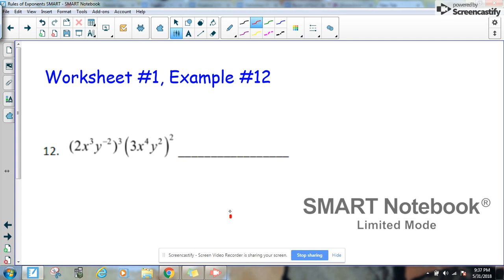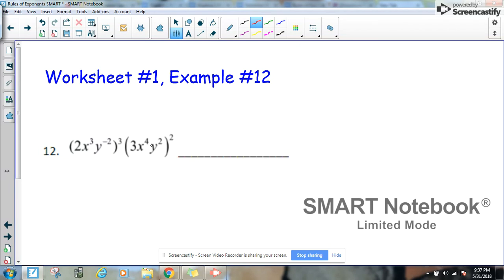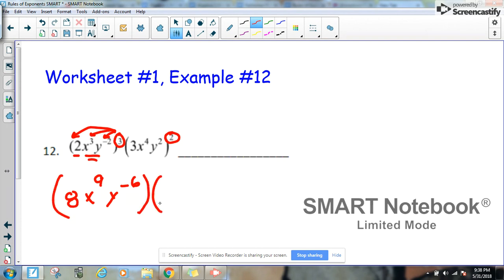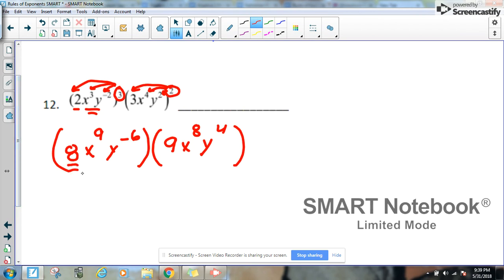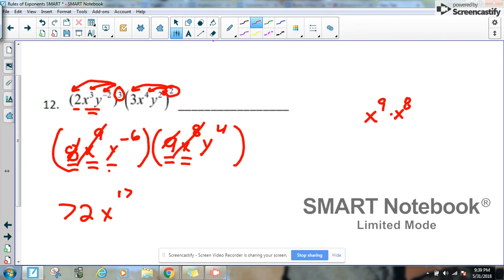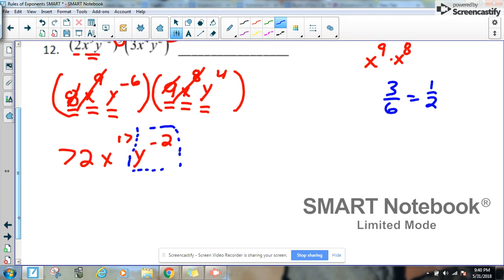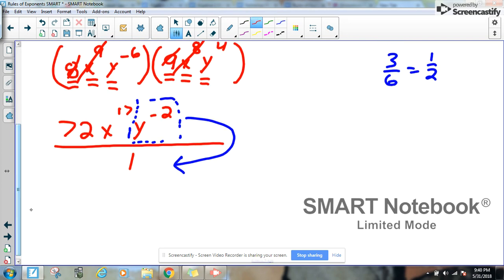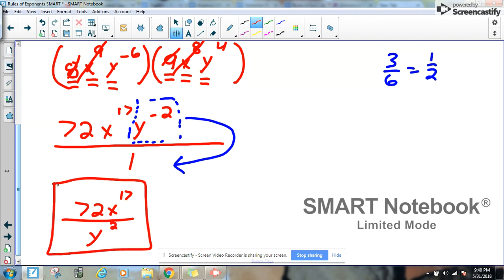Rules of Exponents Example #1